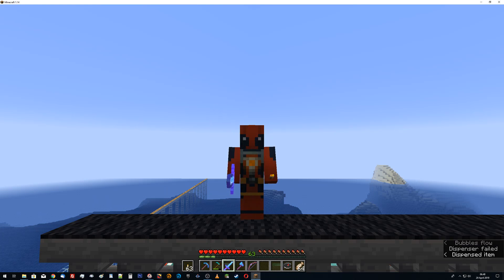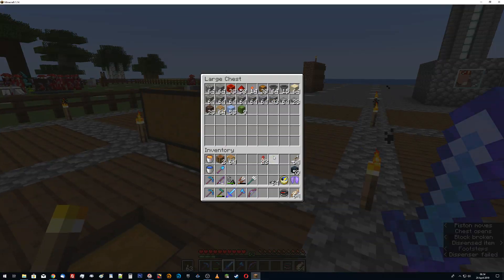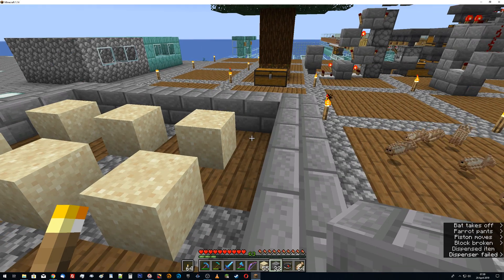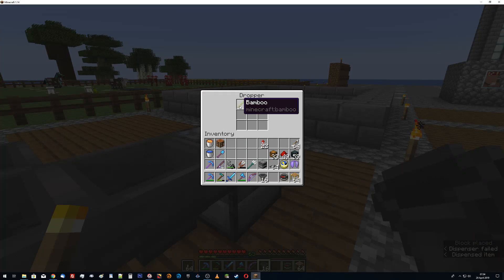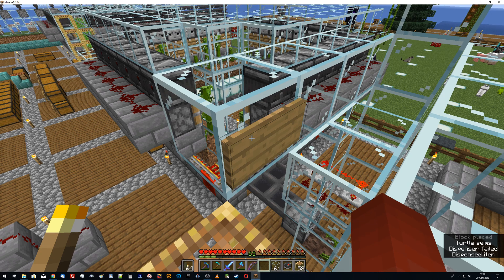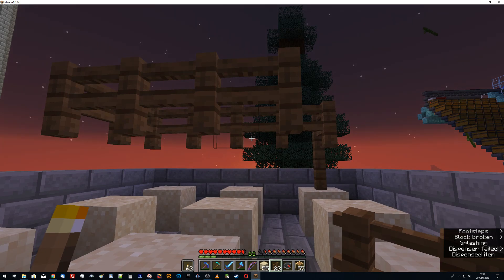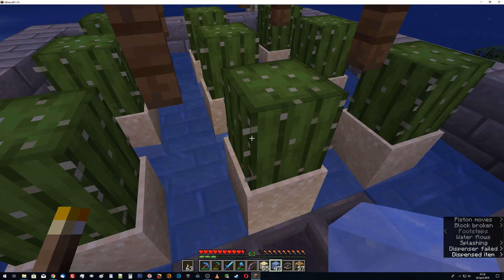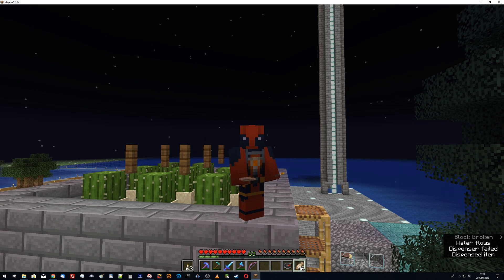Let's Play Minecraft 151: Infinifire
Doing a procedurally generated map based on my username: wastedinc [-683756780].

Episode 151 is building a cactus farm next to the bamboo farm and connecting them into a ceaselessly running green dye factory which also produces stored experience.